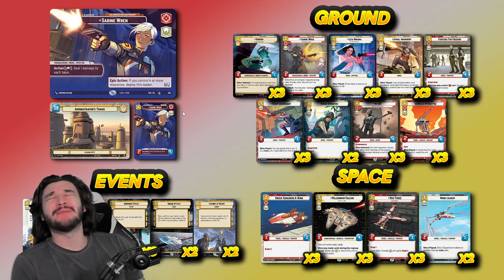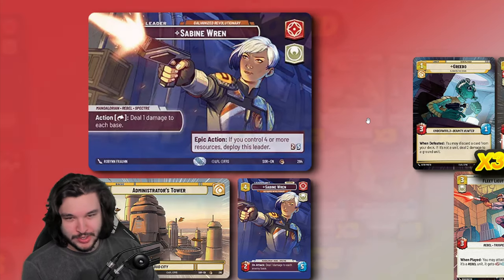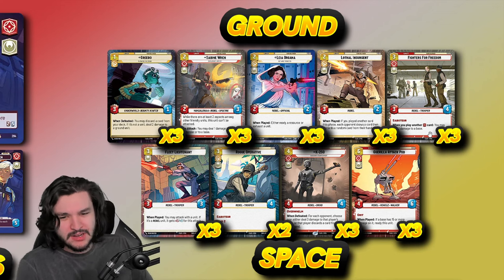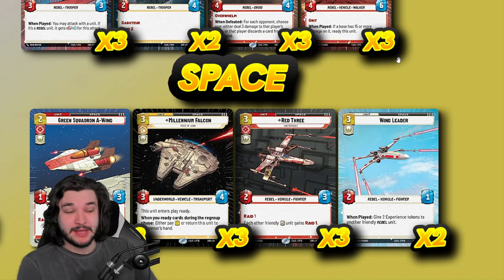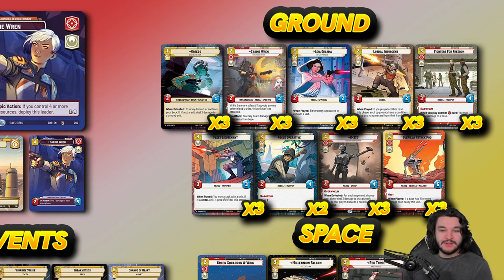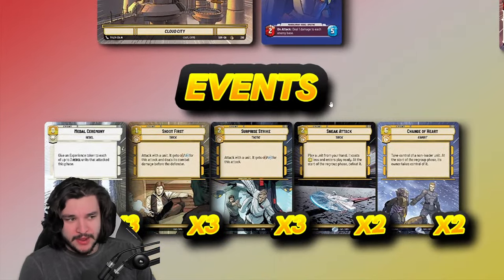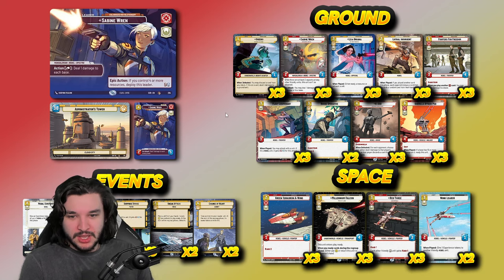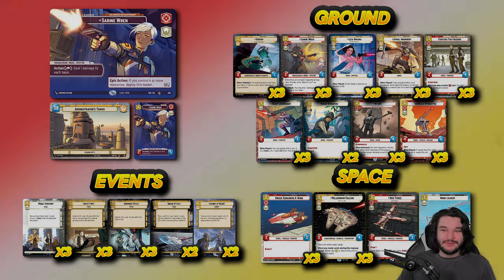Sabine Yellow Aggro OUTPLAYS the Meta! Deck Tech | Star Wars Unlimited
⏰Timestamps⏰
Intro: 0:00
Leader/Base: 1:00
Ground Units: 3:31
Space Units: 7:56
Events/Upgrades: 11:06
Sideboard: 17:58